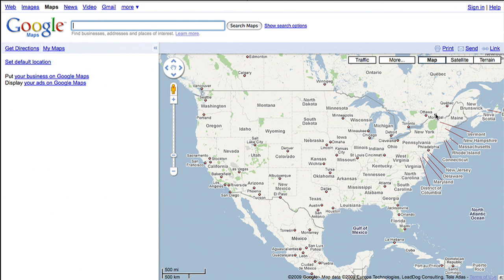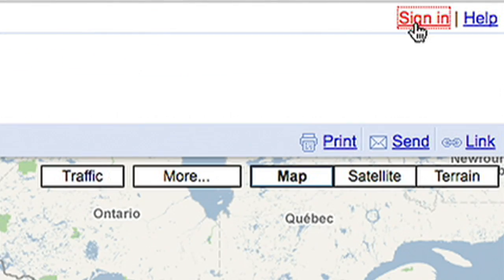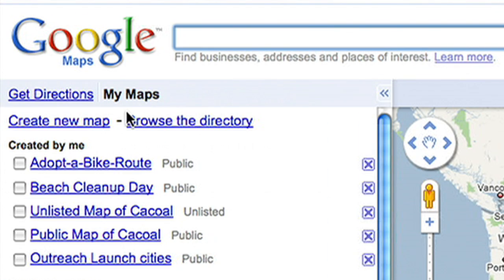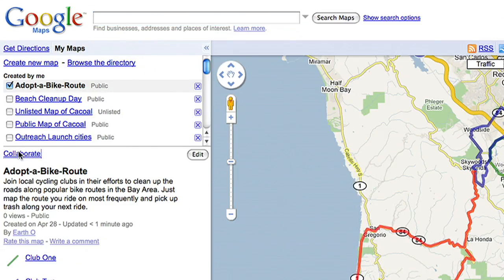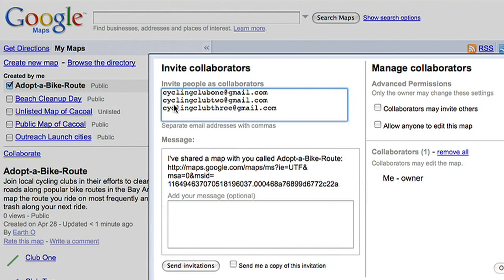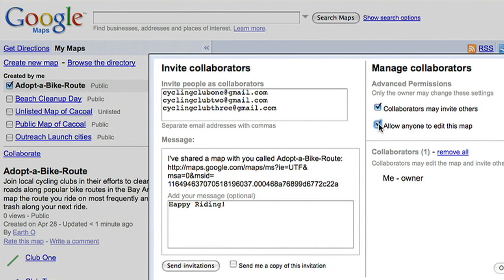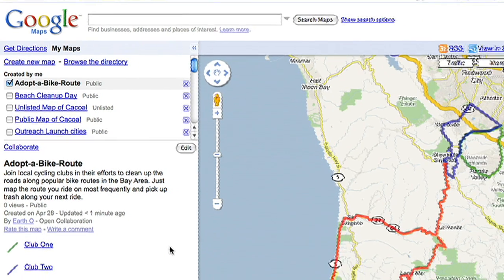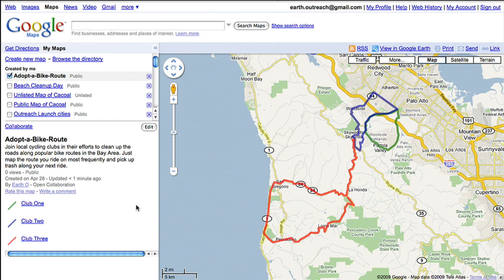Collaborate on your maps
Once you've created a custom map using the My Maps feature in Google Maps, allow others to edit your map!